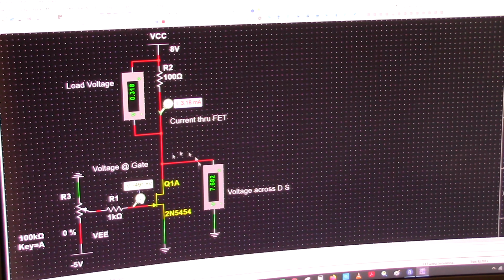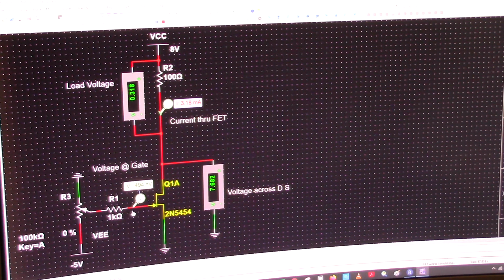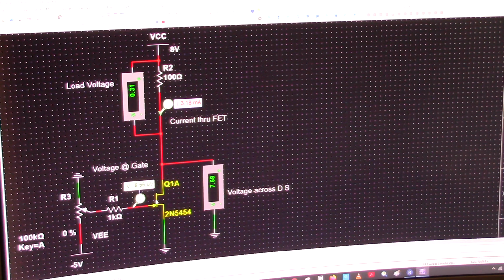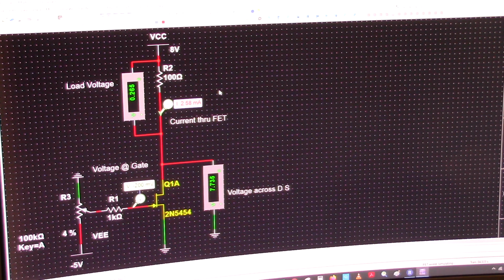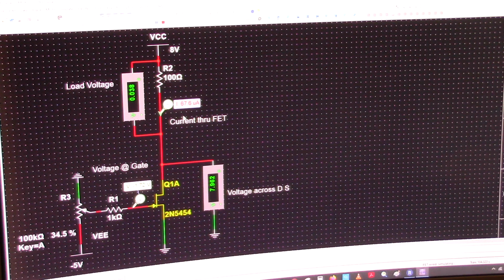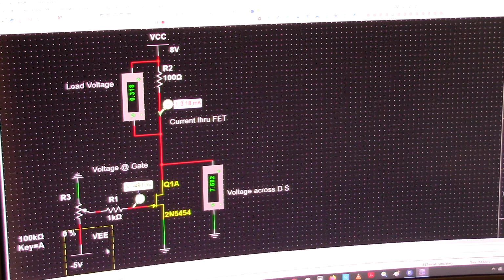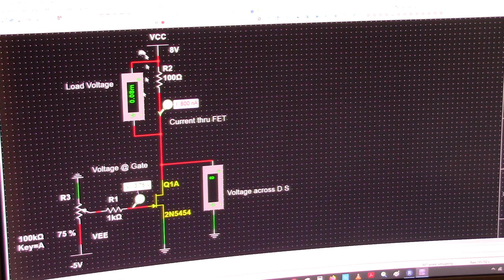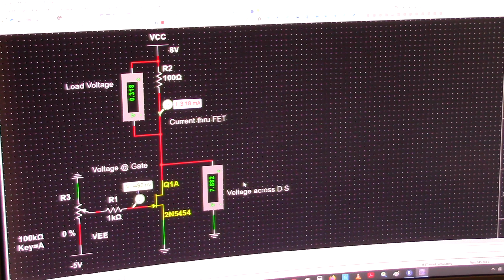Basic operation of a N Channel Field Effect Transistor